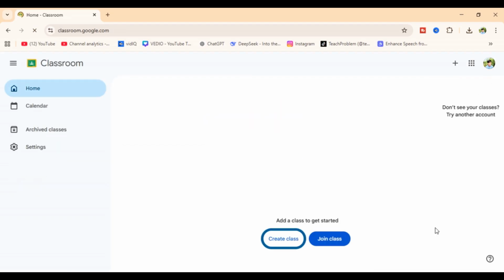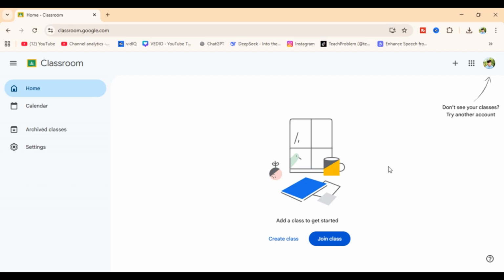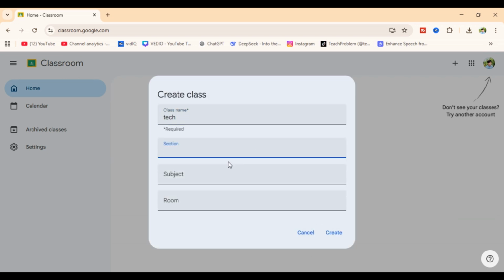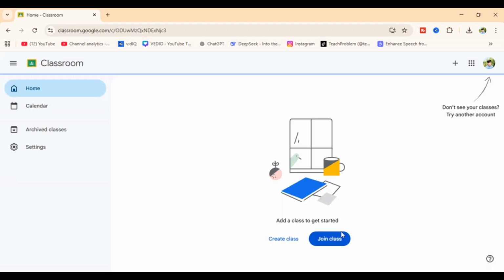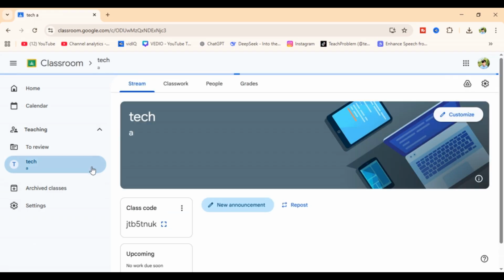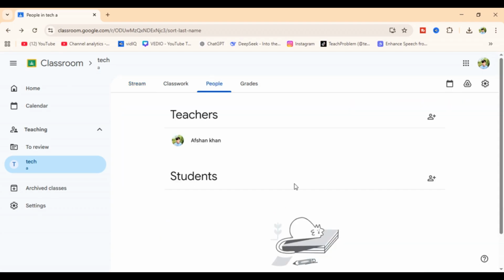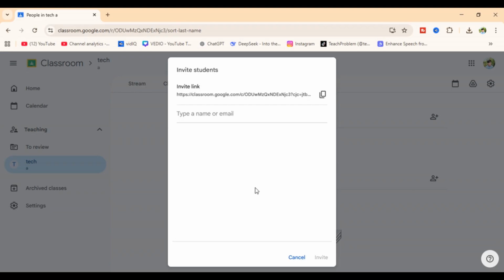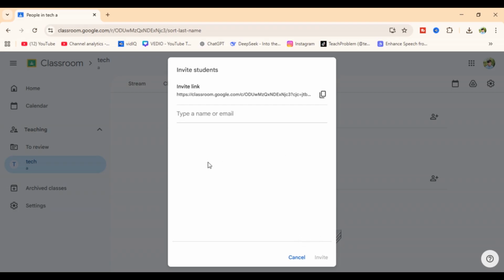How To Set Up Google Classroom For Teachers - Full Guide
Learn how to set up Google Classroom for teachers quickly and easily. This step-by-step tutorial shows you the easiest way to create and manage an online classroom, add students, and organize assignments without any errors. If you want to teach online efficiently, follow this complete guide to get your classroom ready.

In this video, I walk you through the entire process of setting up Google Classroom as a teacher. You'll learn how to create a class, invite students using a class code, organize topics, post announcements, and upload assignments. We’ll also cover tips for customizing your classroom settings, managing students, and monitoring submissions, ensuring you can run your online classes smoothly and professionally.